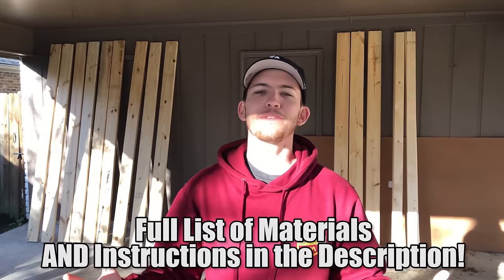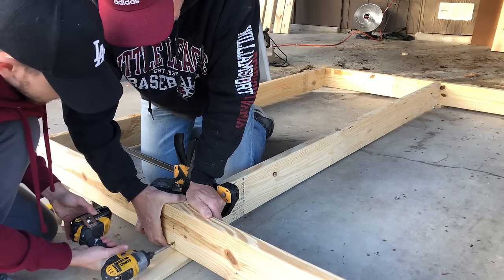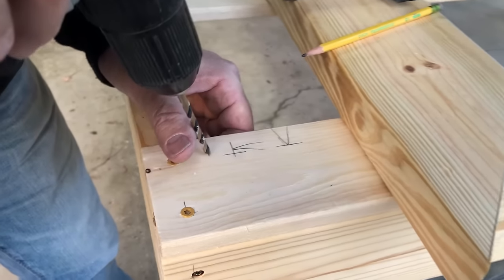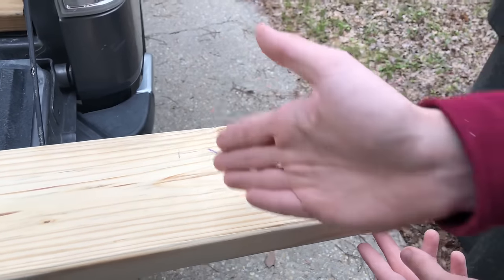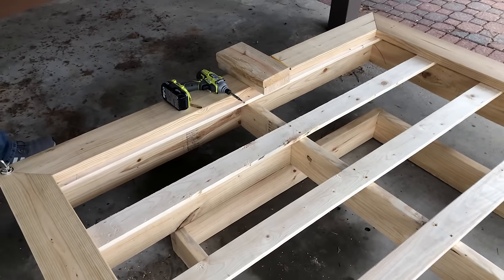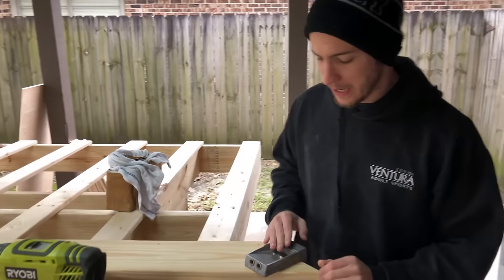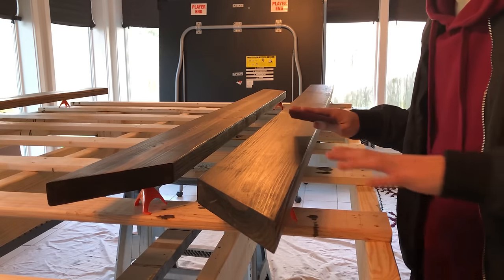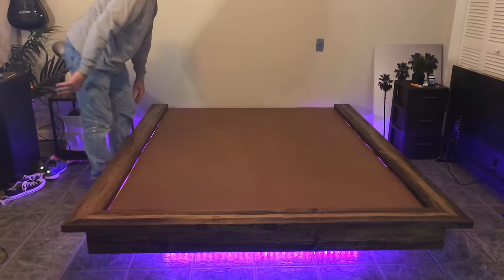How to Build a Floating Platform Bed! (Materials & Instructions in Description)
Hey Gang! Welcome to the channel, today we're doing something a little different and that's building a Floating Platform bed out of regular framing lumber from the local big box store! This build is a QUEEN size bed, but if you have something else, all you have to do is measure the length and width of your mattress and match your cuts accordingly! We thought this would be a fun project to tackle and hopefully it inspires & helps some of you build your own version!
If at any point the instructions are unclear then feel free to refer back to the video to clear things up.

MATERIALS NEEDED (Bed Frame)
12 - 2x6x8ft
8   - 1x4x8ft  (for the slats)
2   - 4x8 sheets of Masonite
Box of #9 3 in. Construction Screws
Box of 1 1/2 in. Construction Screws
Combination Square (definitely optional but inexpensive & will help a TON)

STEP 1: Pick your best Three 2x6 from the pile and those will be your lip pieces. Really try to look at the grain of the wood & see if you can get them to match (This will help later)

STEP 2: Cut Three 2x6 at 80in. // Two 2x6 at 65 1/2 in. // 8 1x4 at 65 1/2 in.
               Now Pre-drill for your 3 screw holes on the end of the 65 1/2 in. boards 3/4 of an inch from the edge. Lay your pieces flat on the ground (use your scraps if you need to) and screw the frame together

STEP 3: @ 3/4in. on both sides, mark the end of your slats for predrilling and drill the holes. Now cut a scrap piece of 1x4 to 7 7/8in. This will be your spacer for the slats. Screw in your first 2 slats on each side of the frame. Then using your spacer block screw in the rest of the slats with 2 screws on each point touching the 2x6

STEP 4: Measure 2 1/2 inches  from each corner of the frame (on top of the slats) this will give you a guide line for your lip to follow later on. Now it's time to cut the Miters on the lip pieces (this step is optional if you like a butt joint look better) Mark your cuts to be where the 2 1/2 in. lines meet at the beginning of this step, that will be the short side of the miter.

STEP 5: Go around and measure in 1 3/4 in. of the slats and make a mark, then pre-drill on those lines at a slight angle. Secure your 2 Lip Pieces using the holes you just drilled from underneath, starting with the 1 1/2 in. screws on each edge. Use the existing space between the boards to measure for your final cut. When the Joints look good, remove the lip and pre drill your holes at slight angle like before (We had 6) And then once again from the bottom secure the lip!

STEP 6: Cut Two 2x6 at 68in. // Two 2x6 at 41 1/2 in.
               Assemble the Base using the same technique in STEP 2.

STEP 7: Cut 4 scrap 2x6 that will fit the gap between the top frame and bottom frame. Pre drill 4 staggered holes and then secure 2 scrap pieces at the headboard end of the bed FIRST. Make sure your two frame pieces are centered before you sink the screws. (Refer to video for assembly of spacer blocks and toe-screwing)

STEP 8: Cut the Masonite! Use your assembled frame to make exact measurements that fit your build best! You're looking for 2 even sheets as shown in the video.

BEFORE WE CONTINUE. Know that how much time you take and attention you pay from here on out will make or break this project so do it right! It's worthit.

STEP 9: SANDING BABY! Get your headphones. Start with 80 Grit and work your way through 120 ending on 220 Grit. Sand every surface that will be seen when the bed is finished. (No need to sand the Bottom Base or Slats)
After you've finished sanding get ride of all of the left behind dust on the boards. Use a rag or vacuum with a bristle brush.

STEP 10: Apply the Pre-Stain Conditioner. Wipe off any excess left over and let it dry fully for at least 30 minutes, but no more than an hour.
                 Apply the Stain! Using the foam brush coat your boards with your preferred stain! Let it sink into the wood for a few seconds and then wipe the excess with a rag! LET IT DRY FOR A DAY. If you don't you run the risk of spreading wet stain around with the Poly application and you'll be mad.

STEP 11: Apply the Poly! Using a clean foam brush apply your Poly to the wood. Follow the steps in the video for an amazing finish!

STEP 12: Assembly will differ from room to room so watch how we do it to get some ideas! We designed this to be easily taken apart so if that's what it takes that what it takes! You can RGB strip or not it's up to You!

Song:
LiQWYD - Summer Nights
LiQWYD - Summer Nights
LiQWYD - Feel
Support LiQWYD: